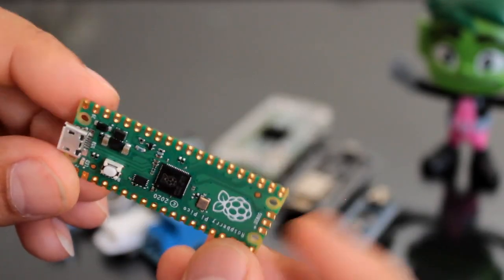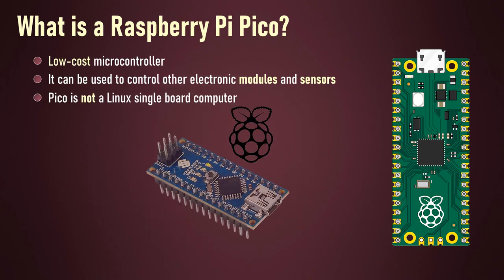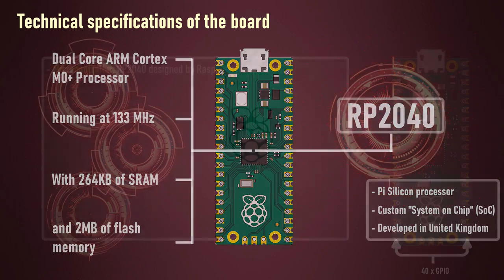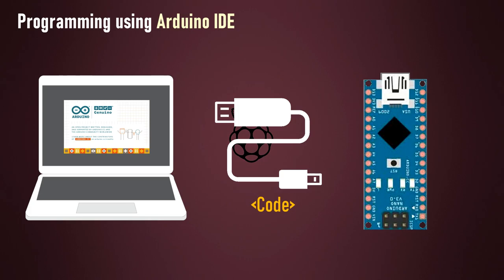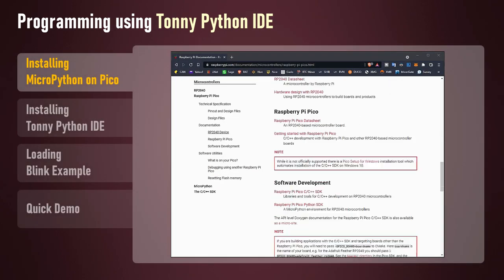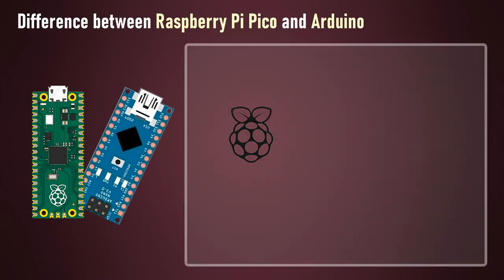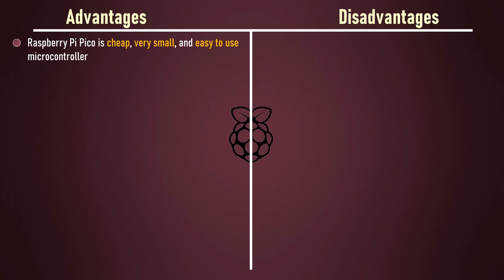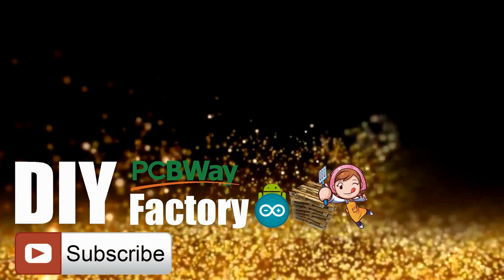Getting Started With Raspberry Pi Pico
Couple of months ago, I bought a "Raspberry Pi Pico" to get some hands-on experience of it and to create some amazing projects using it. But since then, it has just been sitting on my desk, collecting dust. Today after a very long wait, I finally have decided to create a short video tutorial to show you guys how to get started with the Raspberry Pi Pico.

Items Required:
Raspberry Pi Pico

BTC:  1M1PdxVxSTPLoMK91XnvEPksVuAa4J4dDp
LTC:  MQFkVkWimYngMwp5SMuSbMP4ADStjysstm
DOGE: DDe7Fws24zf7acZevoT8uERnmisiHwR5st
ETH:  0x939aa4e13ecb4b46663c8017986abc0d204cde60
BAT:  0x939aa4e13ecb4b46663c8017986abc0d204cde60
LBC:  bZ8ANEJFsd2MNFfpoxBhtFNPboh7PmD7M2